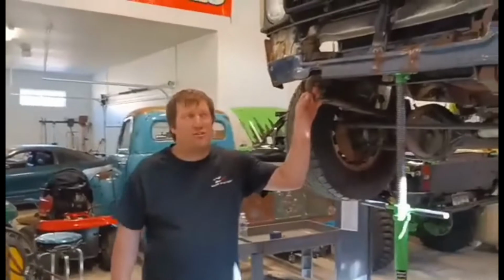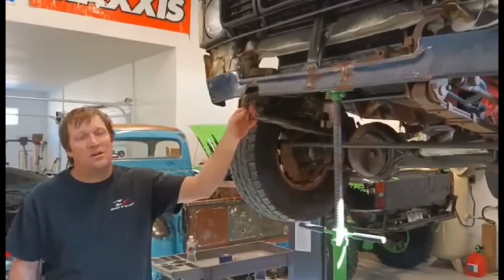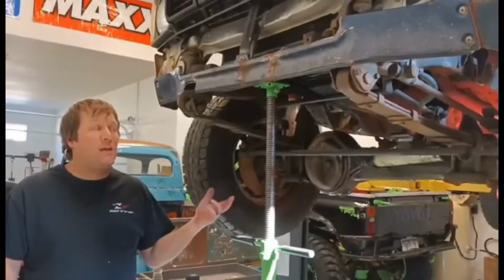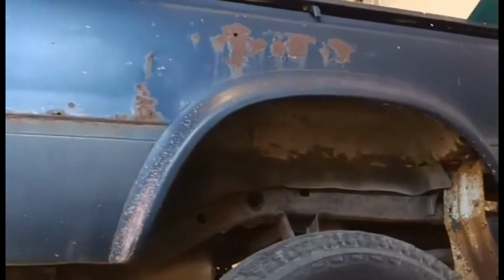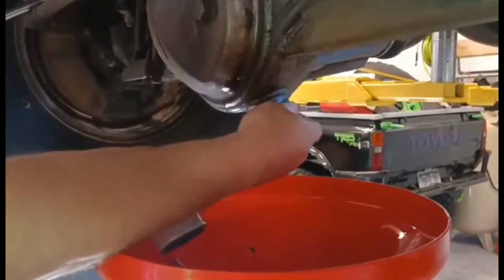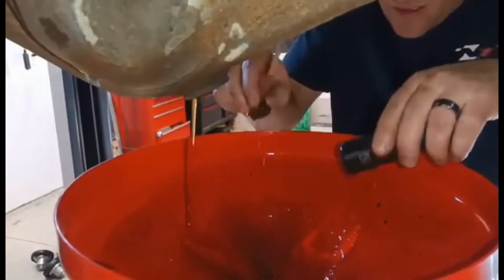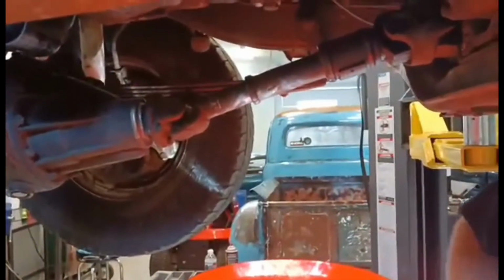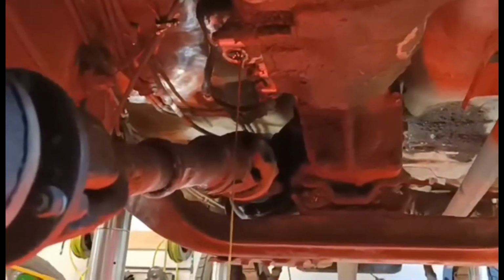The 1980 TOYOTA Pickup **Restoration PROJECT**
Introducing our 1980 toyota pickup, we call just the toy. Easy day in the garage.

Listen ad-free with YouTube Premium
Song
Skyward Bound
Artist
Itro, Kédo Rebelle
AEI (on behalf of NCS); LatinAutor, Featherstone Music (publishing), and 2 Music Rights Societies